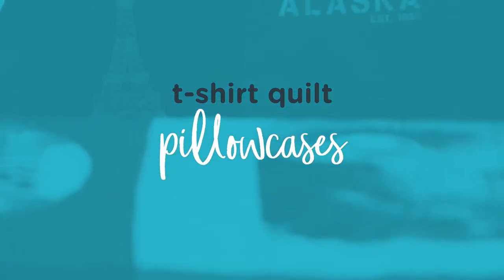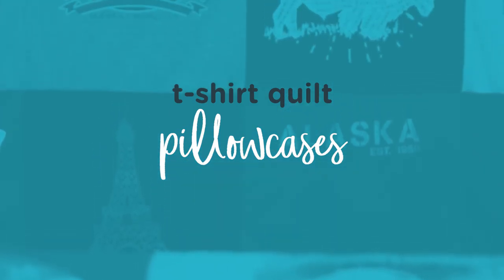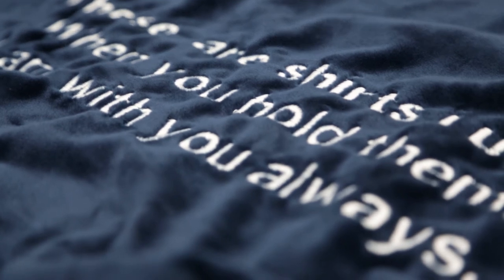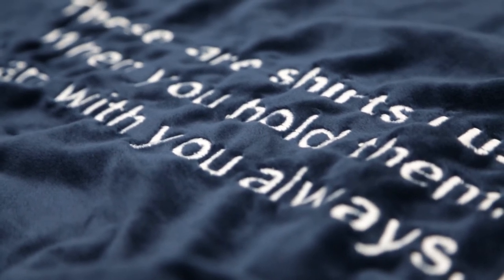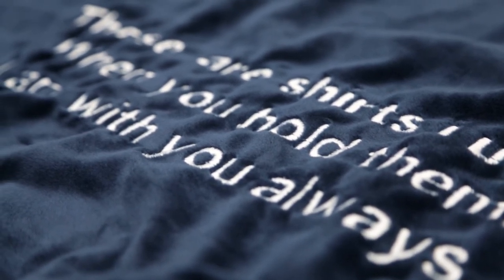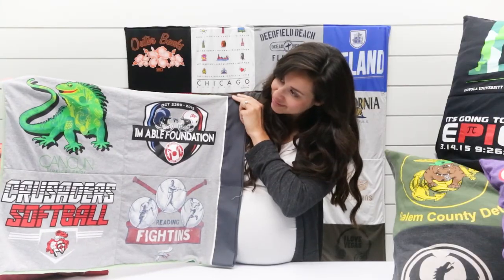T-Shirt Quilt Pillow Cases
Want to complete the set? Or don't have enough T-shirts for a quilt? Add a MemoryStitch pillow case (or two!) to complete your purchase.